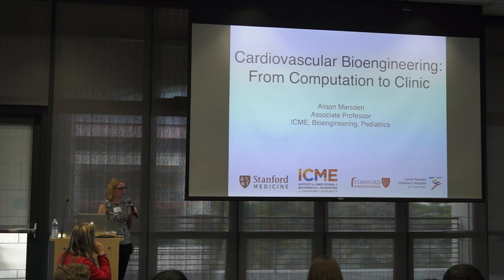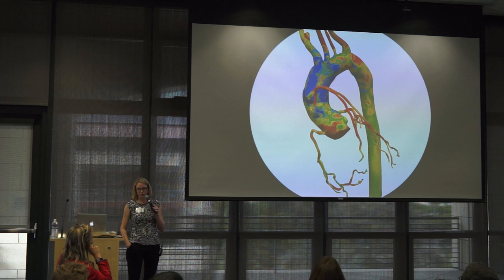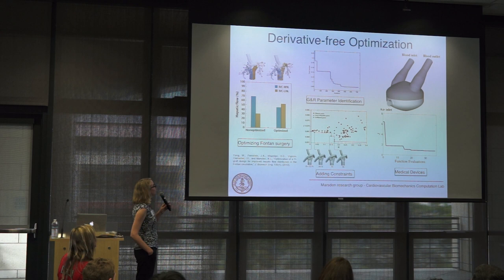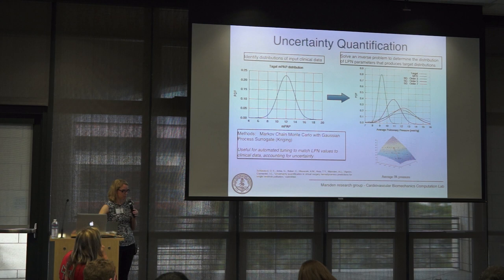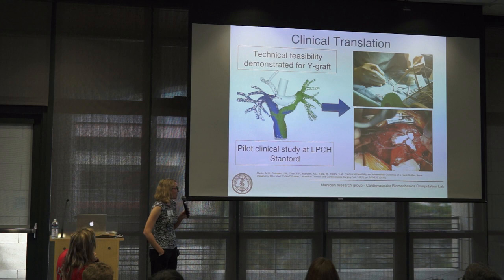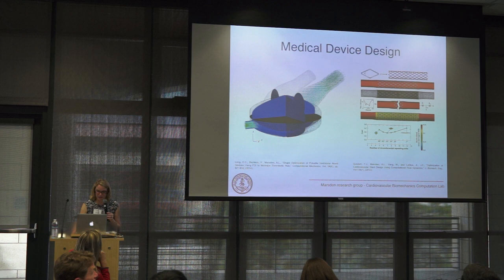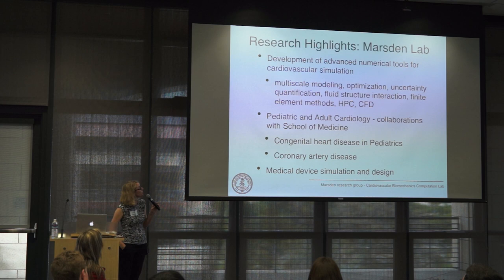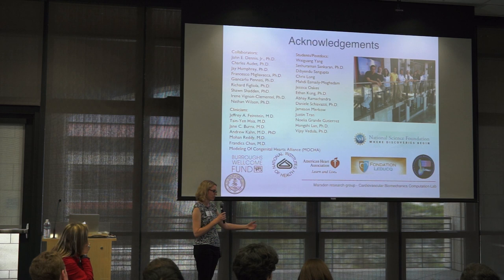ICME Xpo Talk 6 – Alison Marsden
On Stanford's ICME Xpo Vision Talk Panel.  Recorded May 22, 2015.